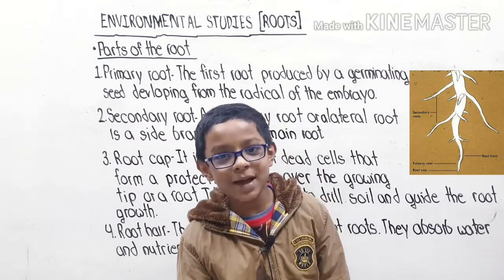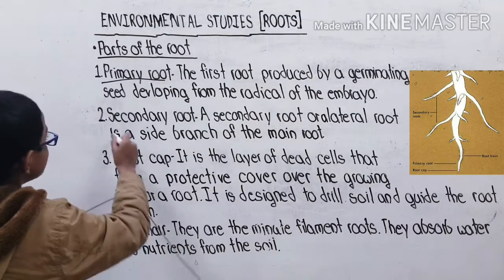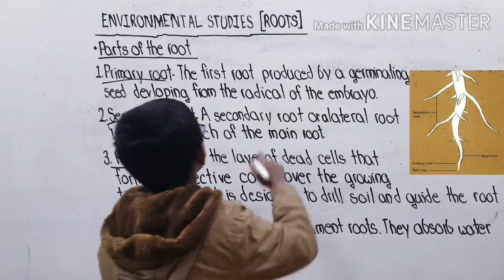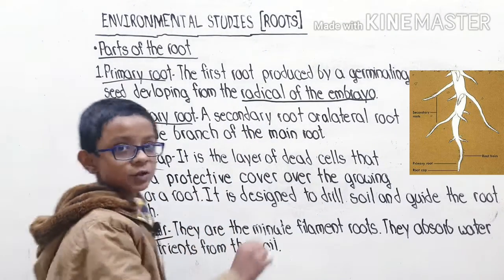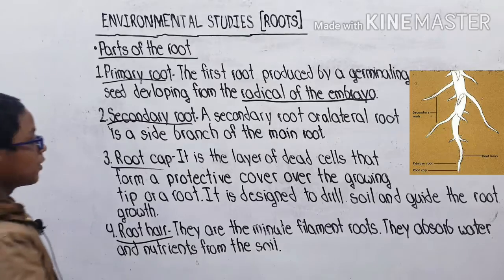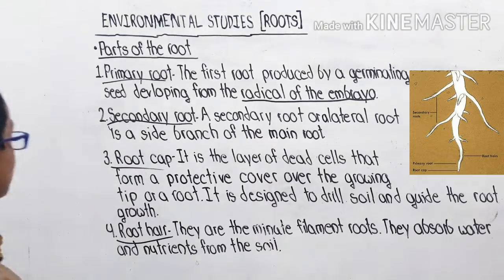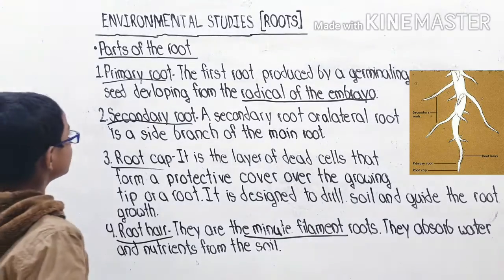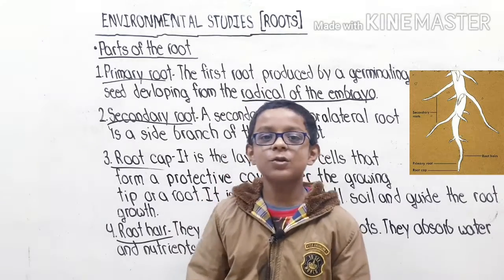Grade 4 | Environmental Studies | Parts of the root | Part 5